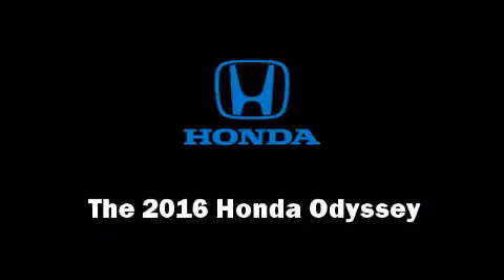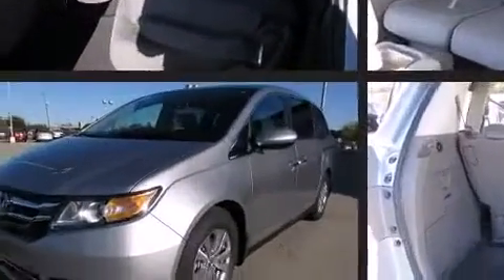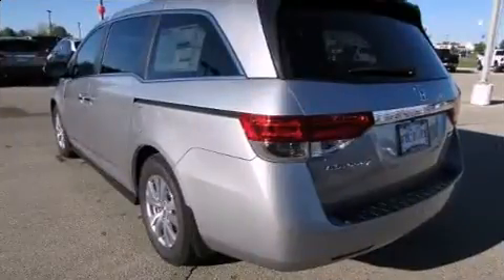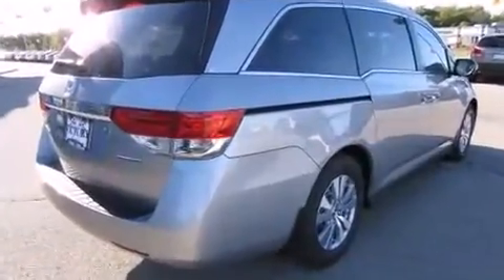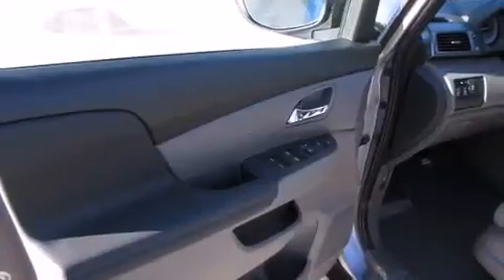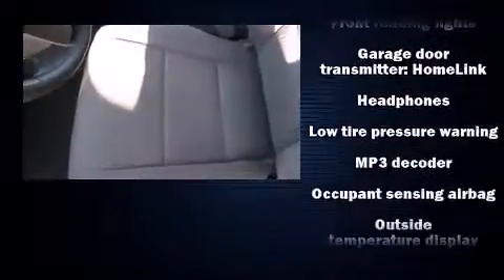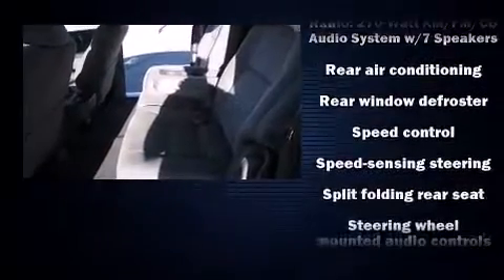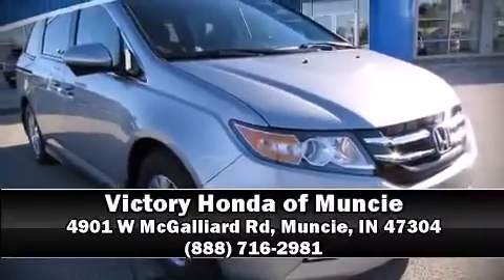2016 Honda Odyssey SE in Muncie, IN 47304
The 2016 Honda Odyssey. A 3.5 liter V-6 engine pairs with a sophisticated 6 speed automatic transmission, providing a smooth and predictable driving experience. A wealth of standard features means that you no longer have to sacrifice. Such as remote keyless entry, a built-in garage door transmitter, power front seats, front and rear air conditioning, power windows, cruise control, an overhead console, and a split folding rear seat. Storage solutions are integrated throughout the interior, demonstrating thoughtful attention to detail. Third row seats provide an even greater maximum passenger capacity. Rear LCD monitors provide entertainment that your passengers will appreciate no matter how far the drive. Honda also prioritized safety and security with features such as: head curtain airbags, front SIDE impact airbags, traction control, brake assist, anti-whiplash front head restraints, a panic alarm, and 4 wheel disc brakes with ABS. With electronic stability control supplementing mechanical systems, you'll maintain precise command of the roadway. We have a skilled and knowledgeable sales staff with many years of experience satisfying our customers needs. We'd be happy to answer any questions that you may have. Come on in and take a test drive!